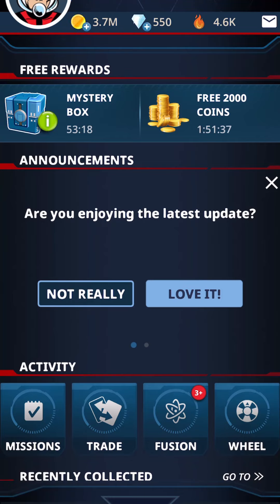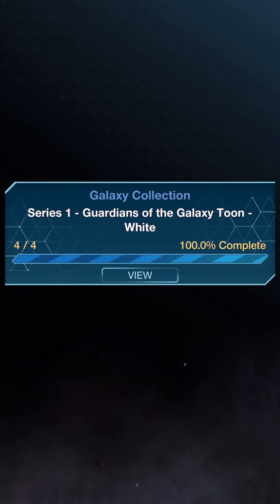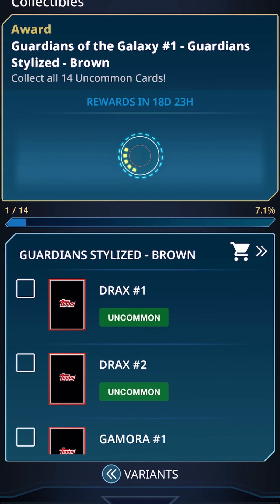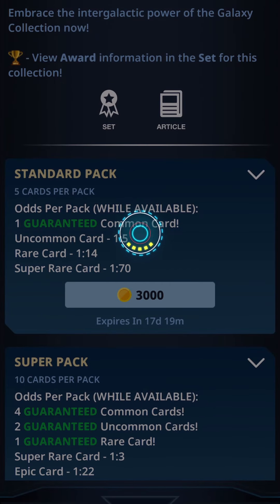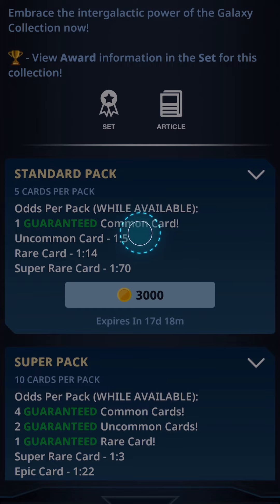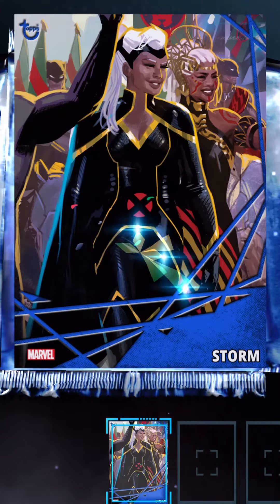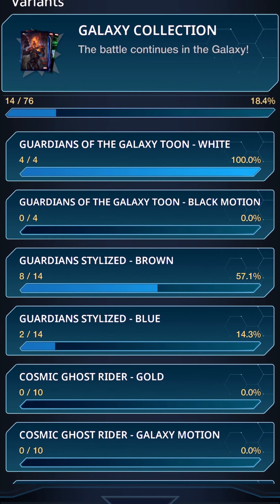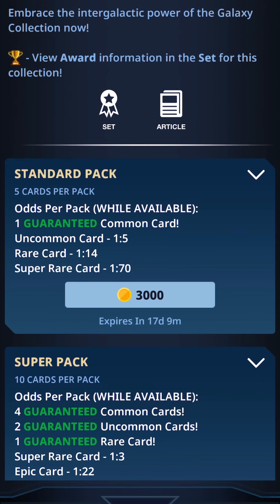Marvel Collect! by Topps // Opening 100 PACKS of the GUARDIANS Collection!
In this video I'm opening up 50 packs of the Guardians Collection in the Topps Marvel App! I hope you enjoy

If you'd like to trade I'm @thedannywags on all Topps Apps!

If you try it for yourself let me know what you think over on my discord!

Music
Onion (prod. Lukrembo)